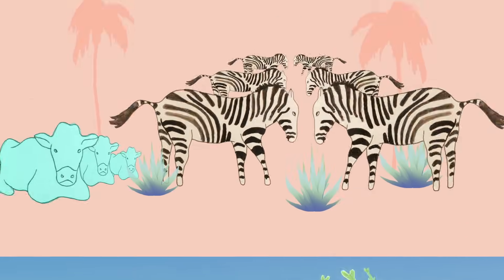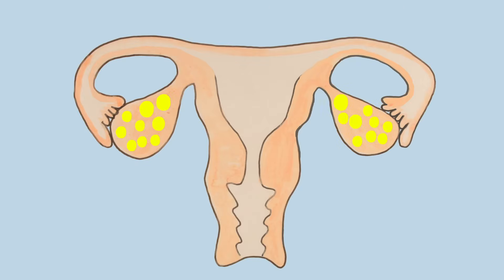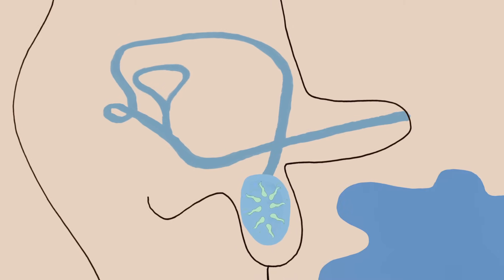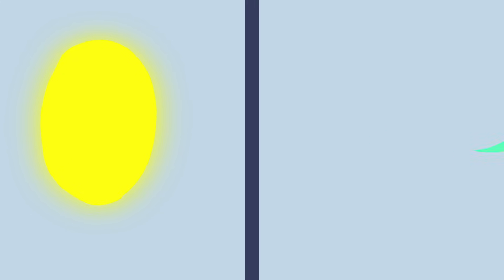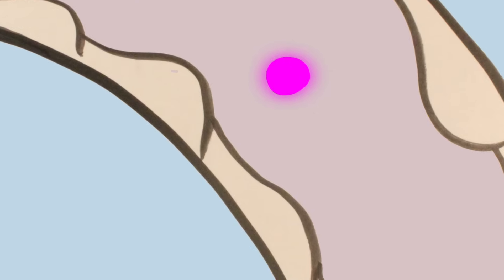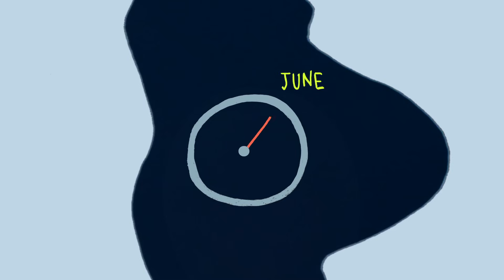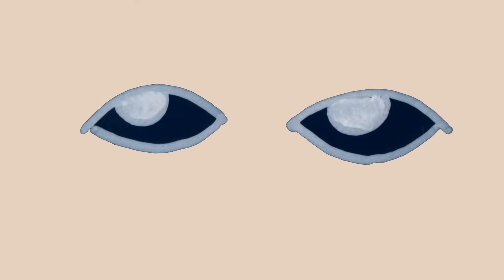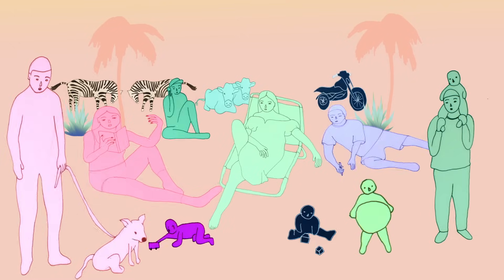Where Do Babies Come From?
Wondering where babies come from? Watch our video to find out how an egg from one person and a sperm from another get together to create a baby.

Translation Credits:
Taiwan Gender Equity Education Association (TGEEA) - Chinese (Taiwan)

[AMZ-022]